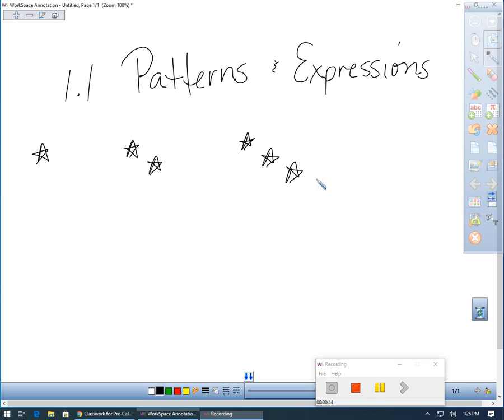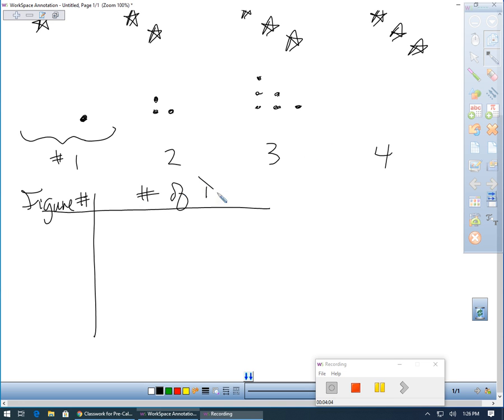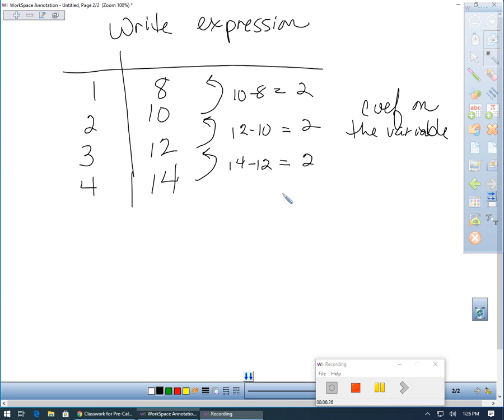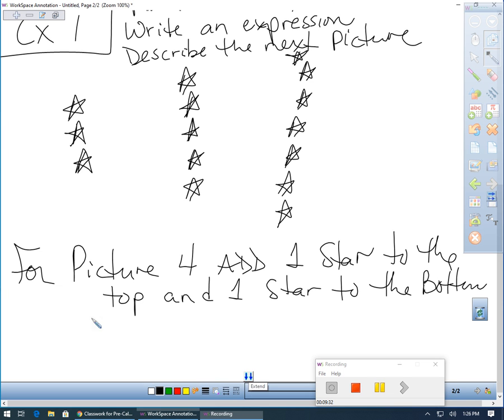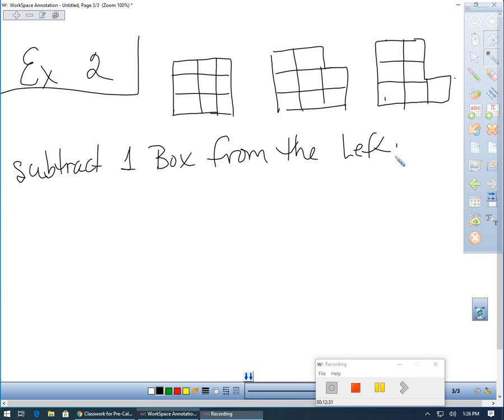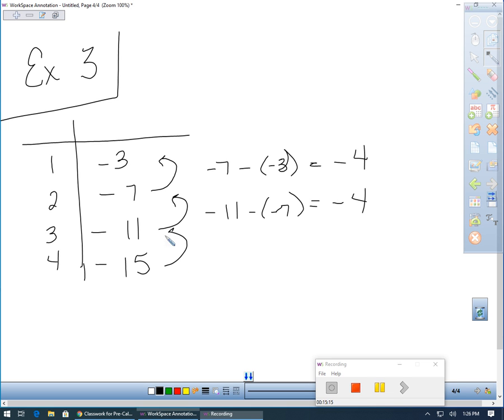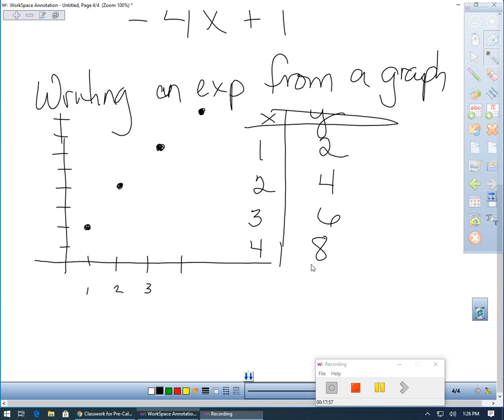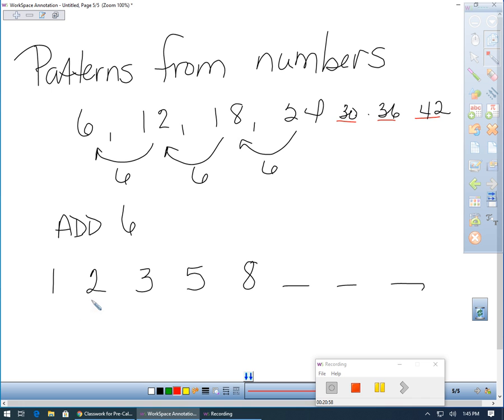Algebra 2 1.1 Patterns and Expressions